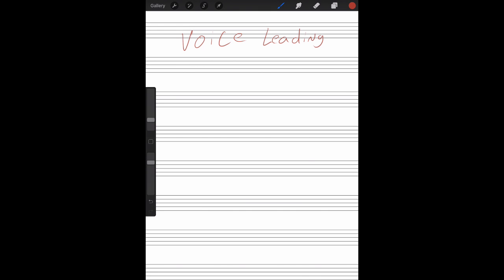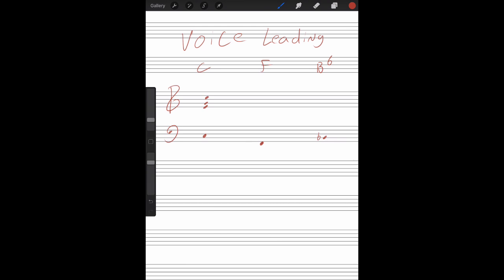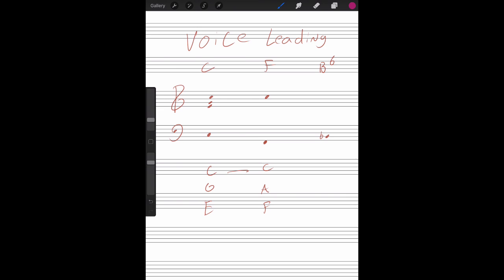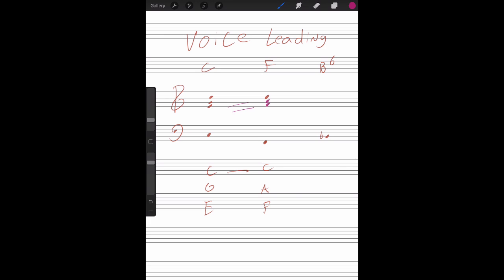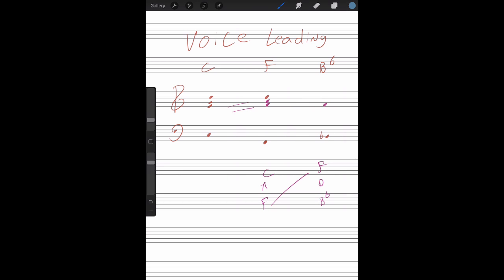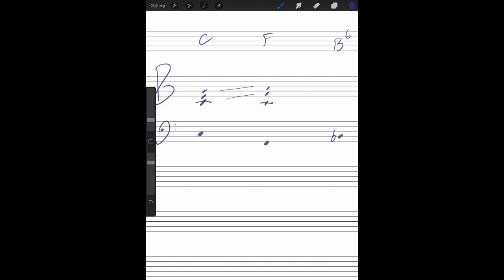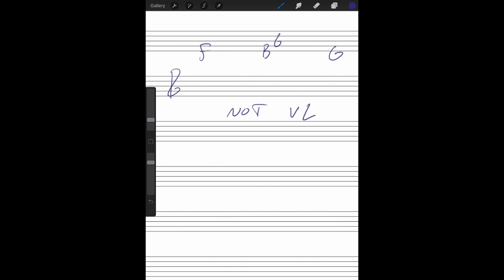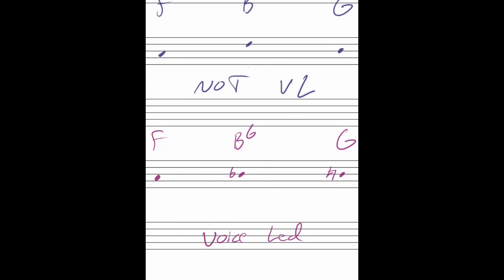Lesson 44. Voice Leading